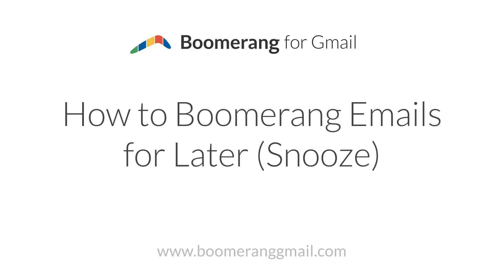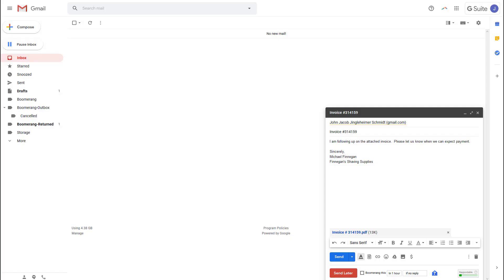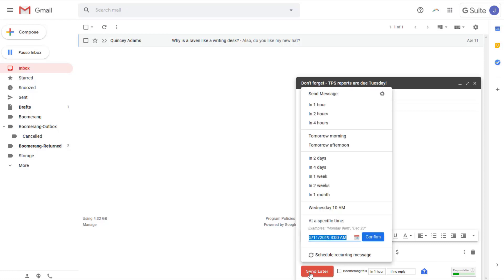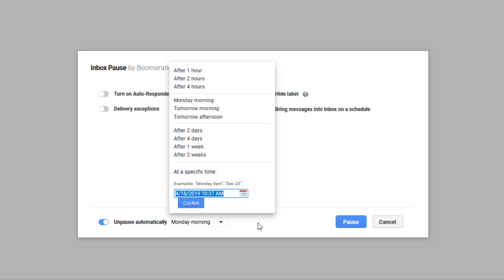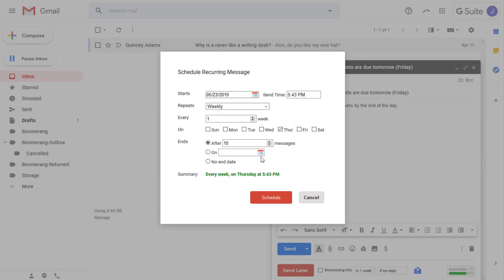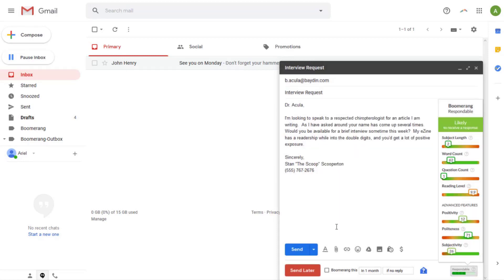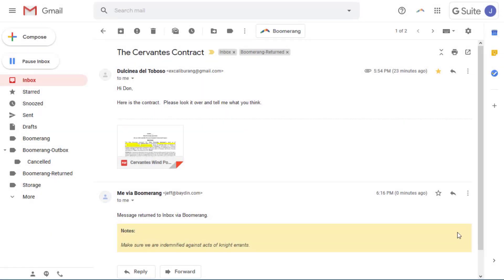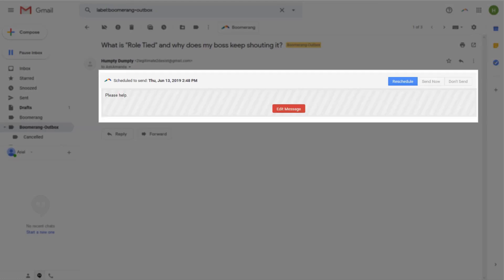Boomerang for Gmail Demo (2019)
This demo covers:
- How to snooze (Boomerang) a message in Gmail
- How to schedule an email to send later with Boomerang
- How to get an automatic follow up reminder if someone doesn't respond to an email
- Walk-through of Boomerang Respondable
-and more!